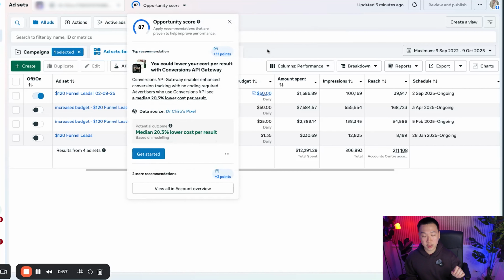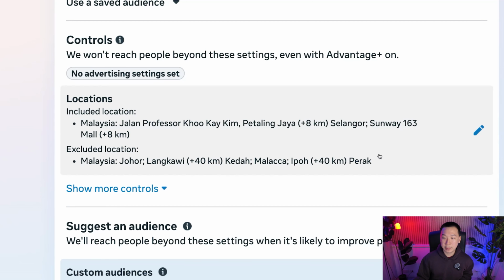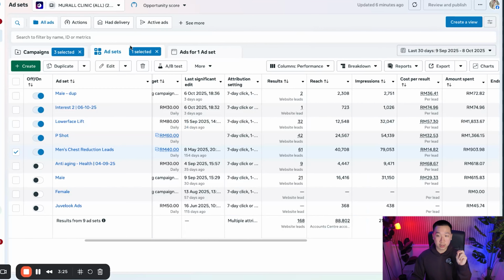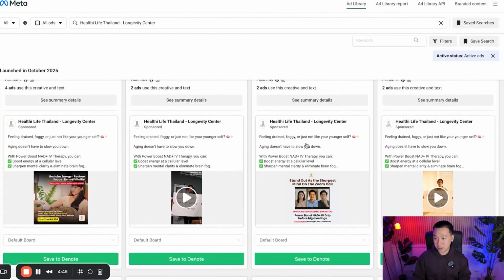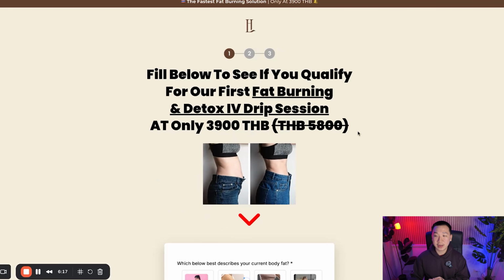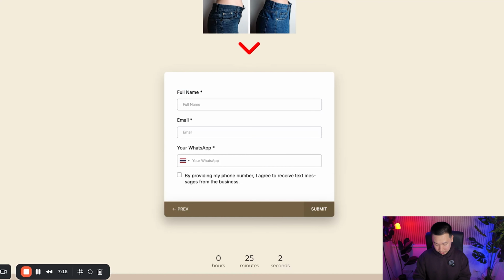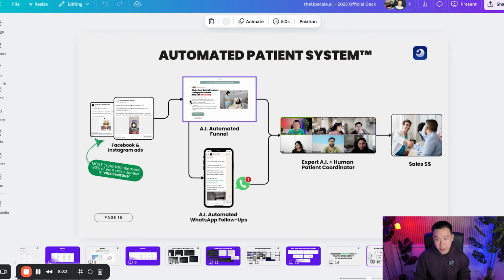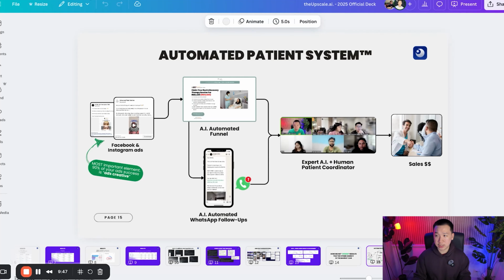Full Facebook Ads Guide for Aesthetic Clinic in 2025 (Step-By-Step Walkthrough)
📍 Want my team to get you 10-40+ prepaid patients a month guaranteed?
📍 Watch this FREE training on how to add $50k - $150k/m to your clinic